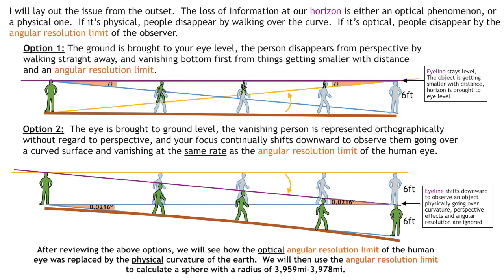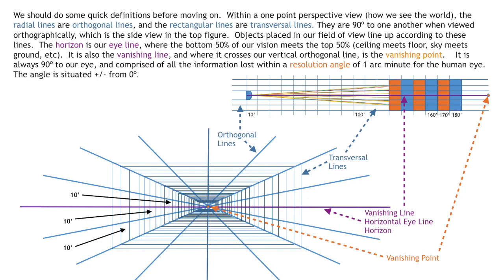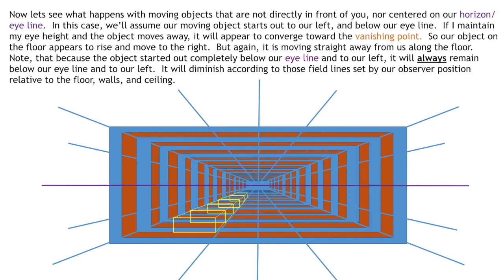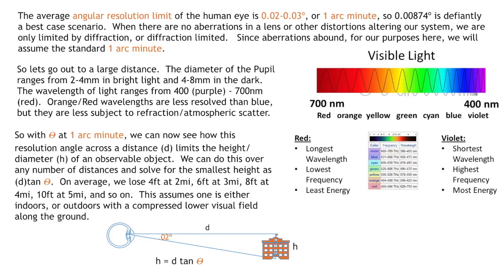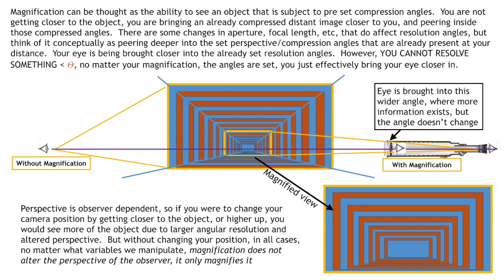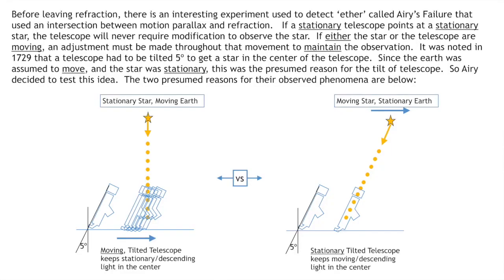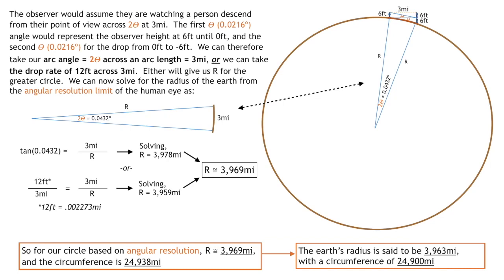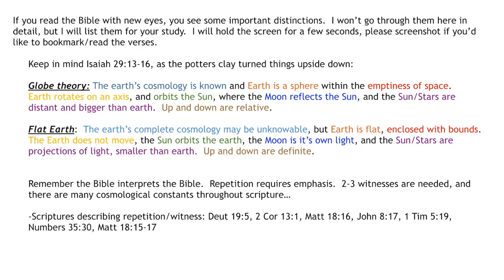Angular Resolution and Our World